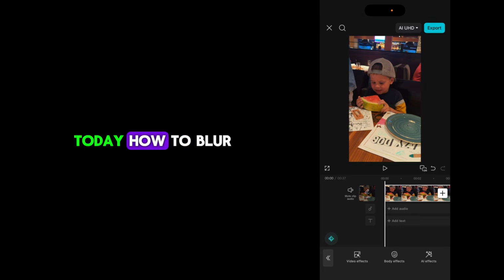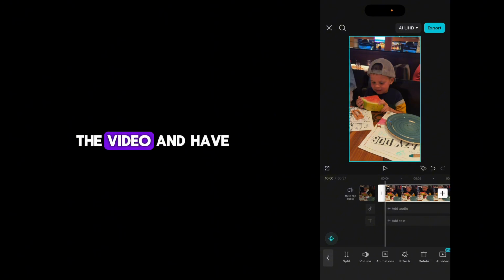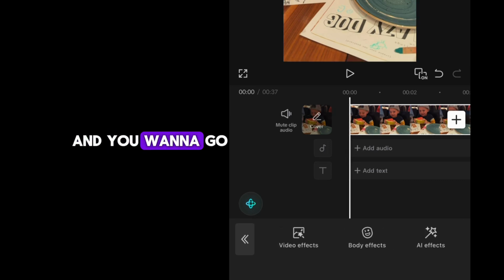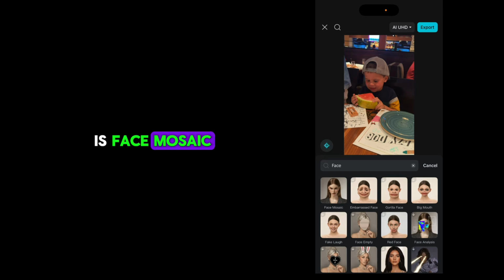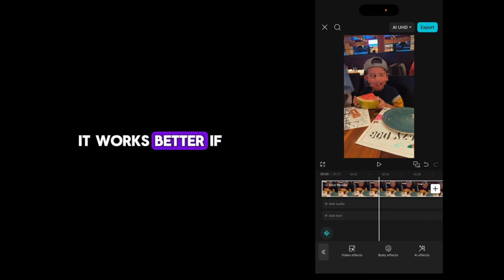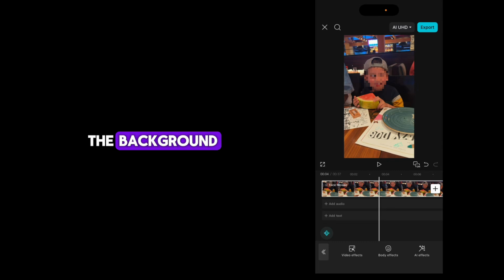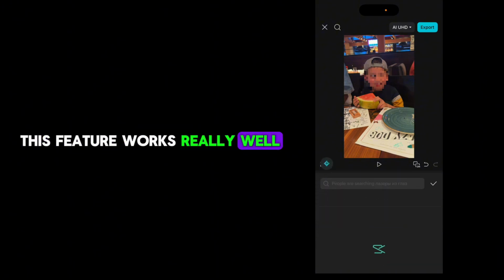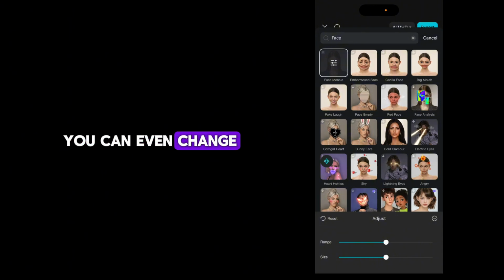How To BLUR A Face In A Video (Super Simple!)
Want to learn how to blur a face in CapCut? In this quick and easy tutorial, I’ll show you exactly how to use the Face Mosaic effect to keep privacy intact in your videos. Whether you’re blurring a child's face or need to hide someone in your footage, this CapCut editing trick is simple, effective, and takes only a few steps.

What you'll learn in this video:

- How to access and use the Face Mosaic effect in CapCut.
- How to save your favorite effects for quick access.
- Tips for getting the best results when blurring faces.

0:00 Introduction to face blurring
0:25 Accessing effects in CapCut
0:35 Searching for the Face Mosaic effect
0:44 How to save effects as a favorite
0:59 Applying the blur effect
1:09 Tips for best results
1:31 Adjusting blur range and size
1:47 Conclusion